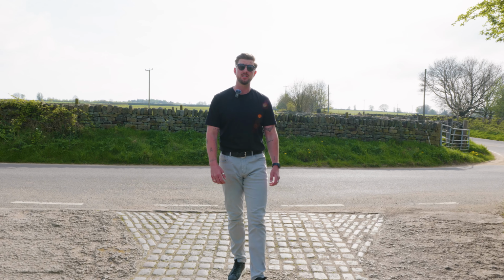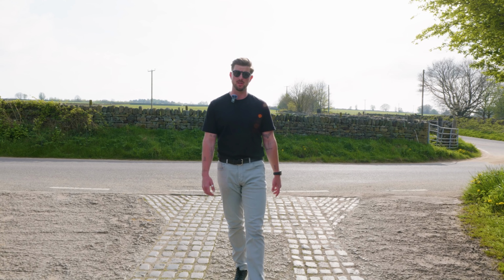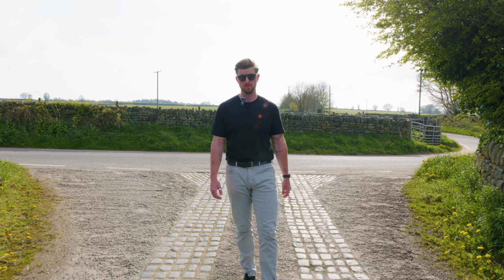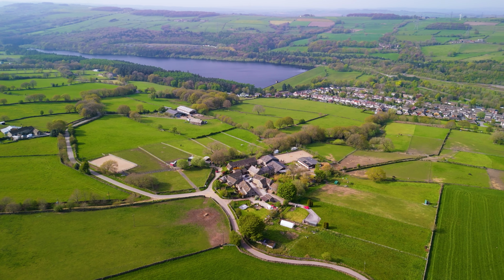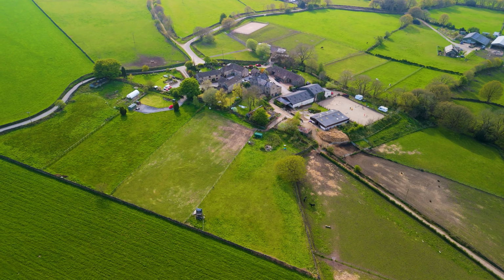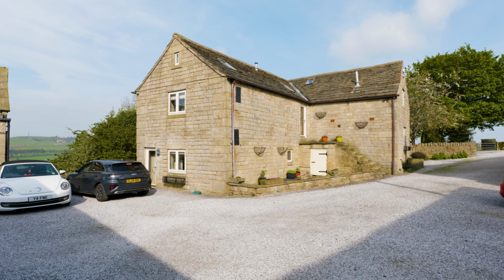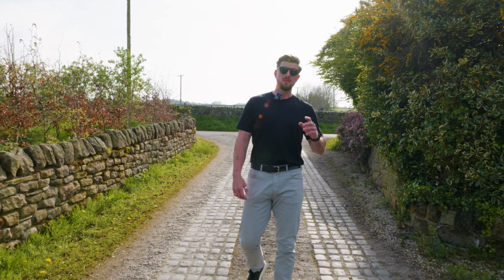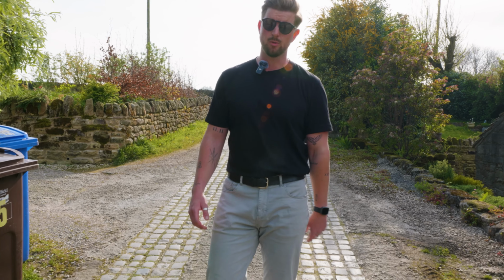Crabtree Lodge, New Hall Lane, S36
Crabtree Lodge of Green Farm Hamlet, a picturesque enclave nestled between the charming villages of Midhopestones and Bolsterstone in Sheffield. This exceptional four-bedroom detached family home, part of a collection of five stone-built properties, dates back to 1850 and was tastefully renovated in 1999, blending historical charm with modern comforts.